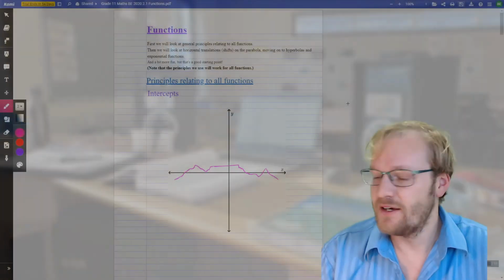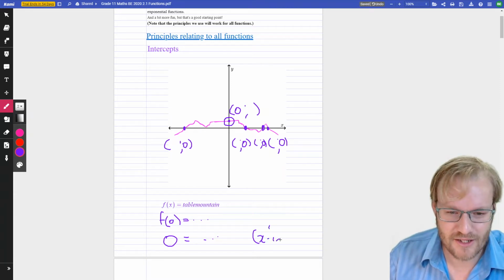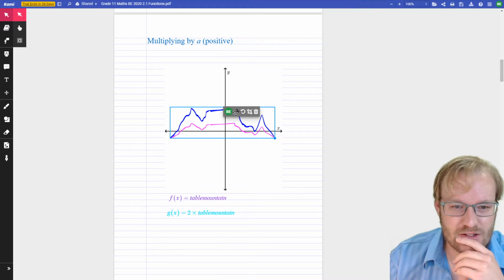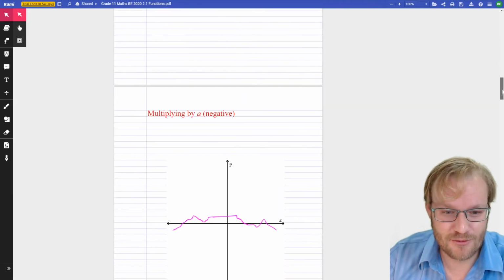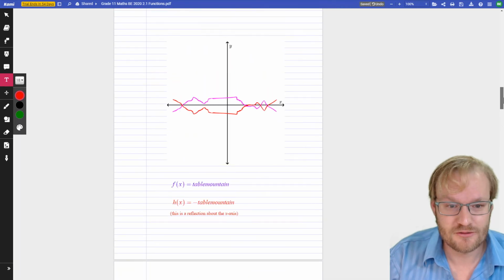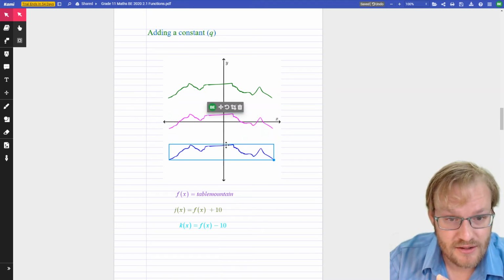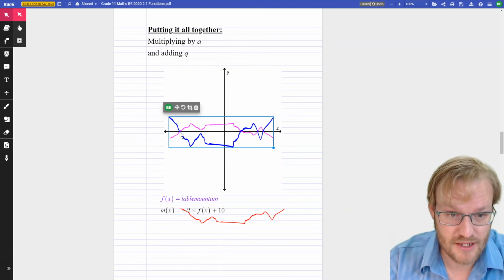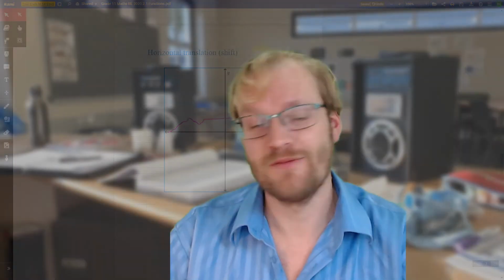Grade 11 Maths BE 2020 Functions Recap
Please write notes as you go, pause the video, have your cup of tea handy to sip on, breathe... and welcome to Term 2!